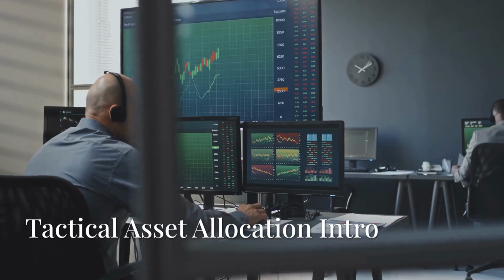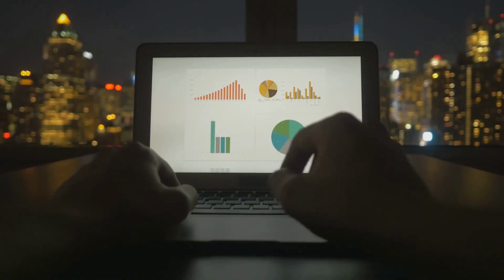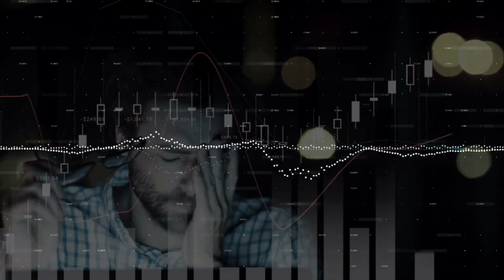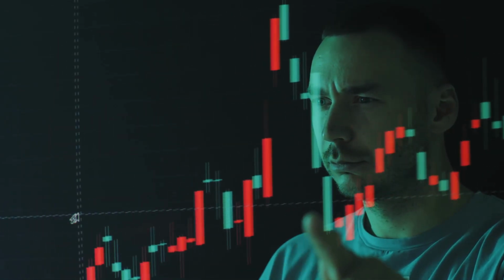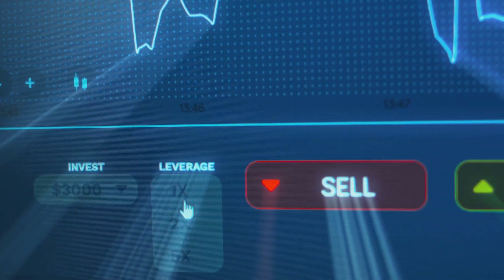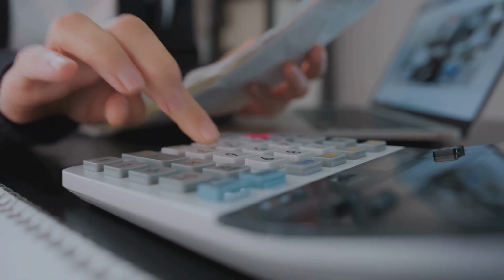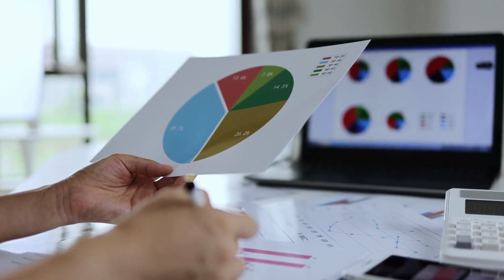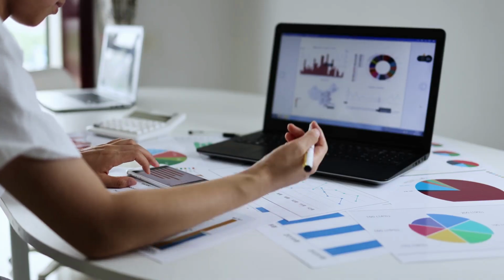Tactical Asset Allocation and Market Timing in Investment Management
Unlock the secrets of Tactical Asset Allocation (TAA) in our latest video, "Mastering Tactical Asset Allocation: Boost Your Investment Game!" Discover how TAA allows you to make dynamic adjustments to your investment portfolio based on current market conditions and economic trends. This strategy empowers small apartment investors to enhance returns and manage risks effectively without straying from long-term objectives.

We'll explore key concepts like the benefits and challenges of TAA, and how to integrate it with Strategic Asset Allocation (SAA) for optimal performance. Don't miss out on actionable insights that could transform your investment strategy!

OUTLINE:

00:00:00 Tactical Asset Allocation Intro
00:00:31 Key Concepts in Tactical Asset Allocation
00:00:34 What is Tactical Asset Allocation?
00:00:46 Dynamic Adjustments
00:00:56 Goal of TAA
00:01:03 Benefits and Challenges of TAA
00:01:07 Benefits of TAA
00:01:29 Challenges of TAA
00:01:52 Integrating TAA with SAA
00:02:14 Balance in TAA and SAA